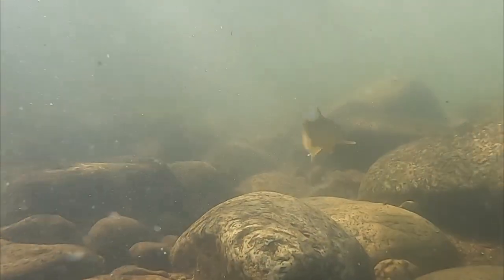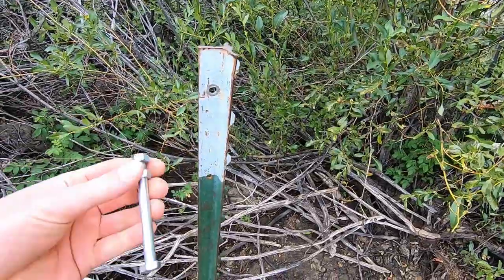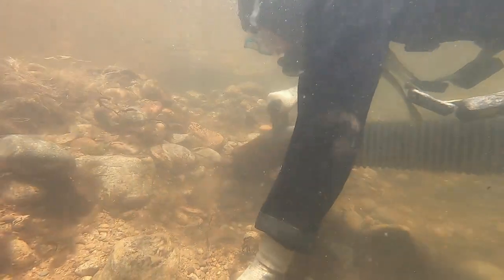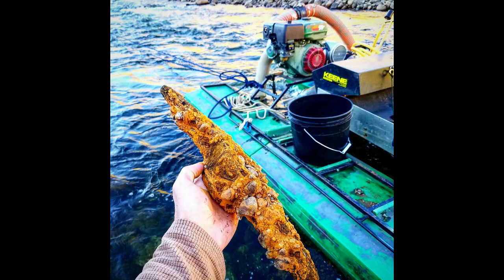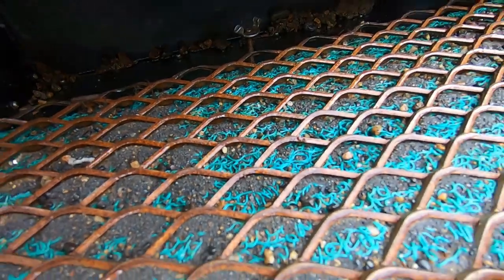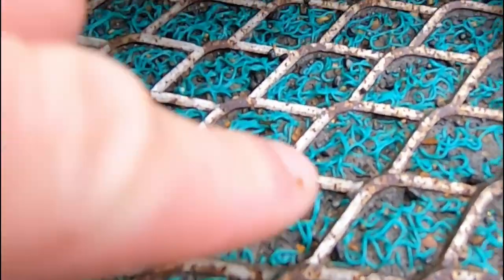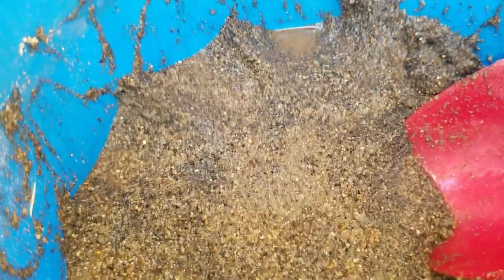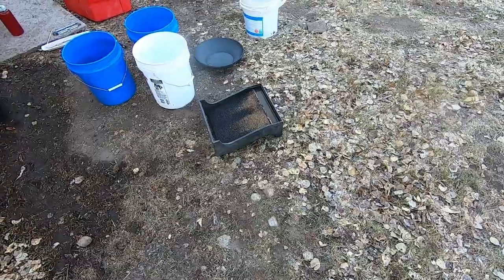River Dredging for Gold - On the Paystreak!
We've searched high n low, fast n deep.  Braved some rapids and finally found that gold!  This is what river dredging for gold is all about!
We spent all summer gold prospecting and finally located this sweet deposit
of Colorado Gold!   It's unbelievable, so much gold in the box!
↓Gear used in Vid↓
BEST, cheap full vision mask I use
My favorite gloves for everything from hardrock to dredging
Heavy duty 50kn Carabiner
Post driver for dredge anchors